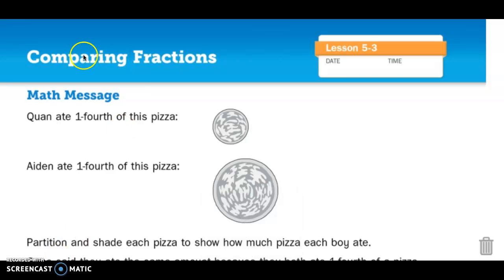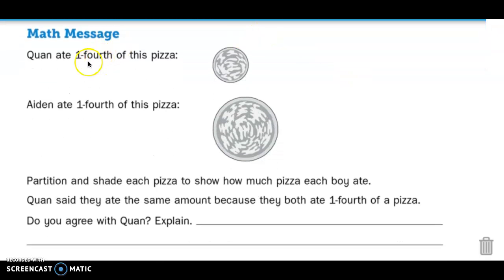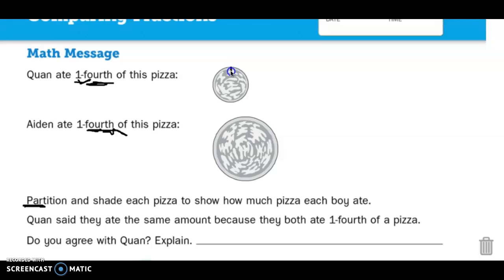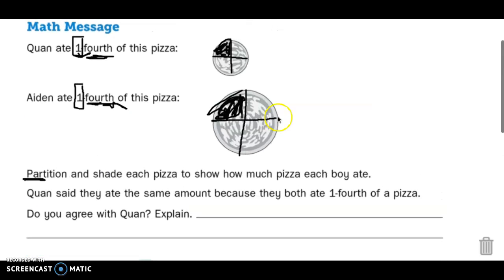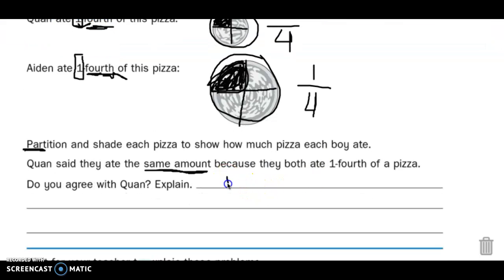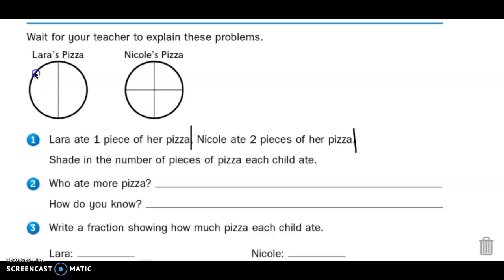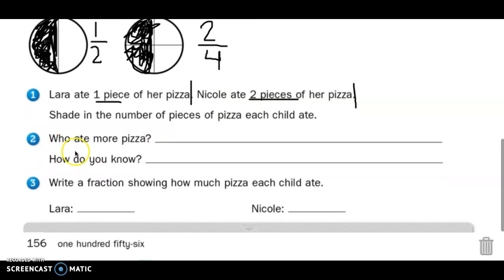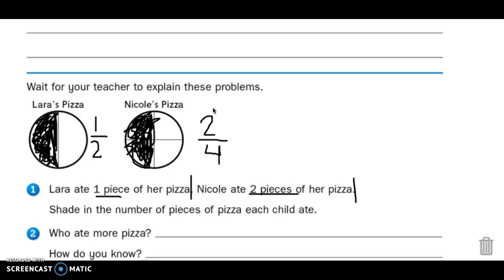5-3 Math Message